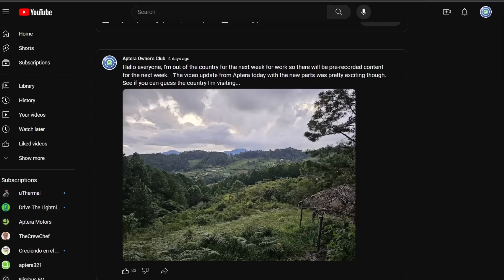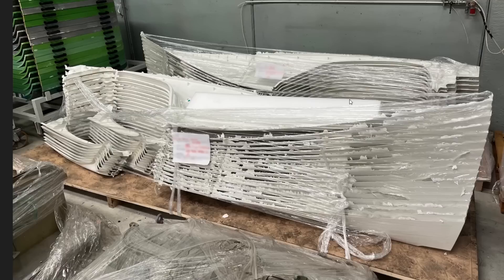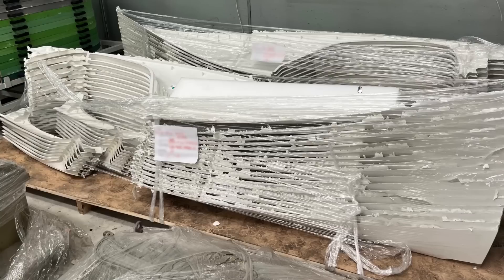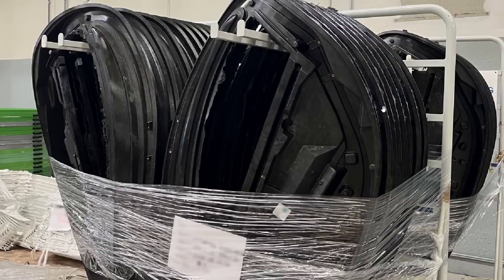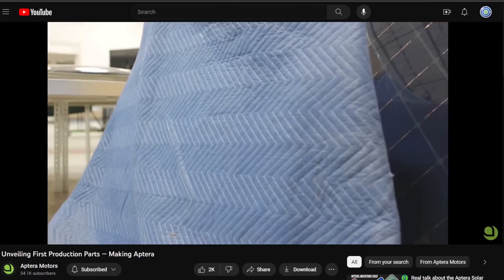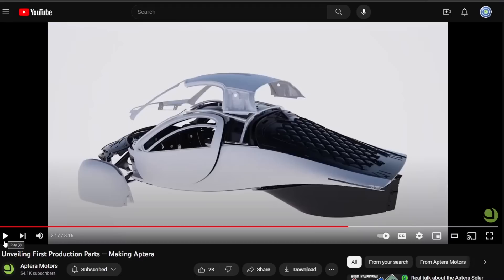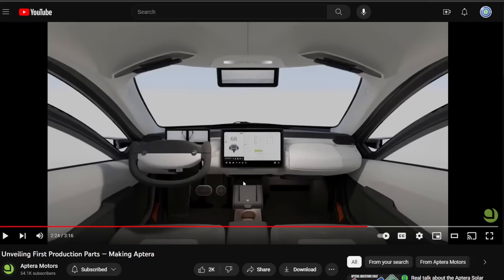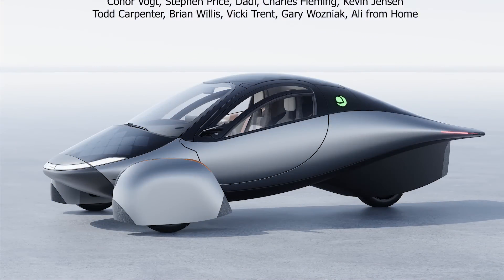Aptera's First Production Parts! When will we see a physical Delta?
Lumbar support
Camping mattress

EUC
phone and camera
computer
microphone
wireless microphone